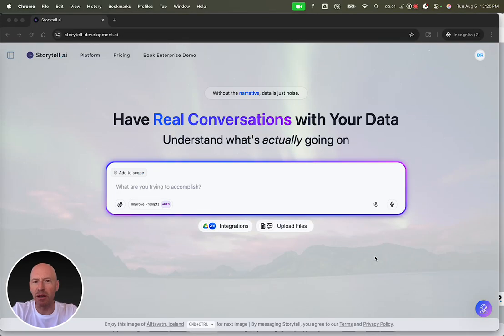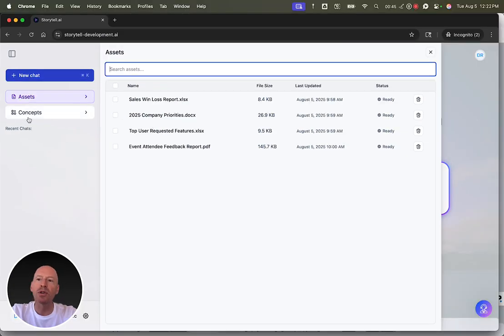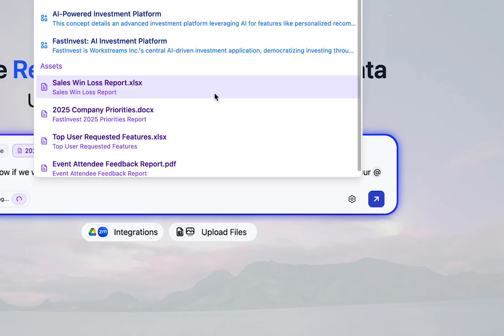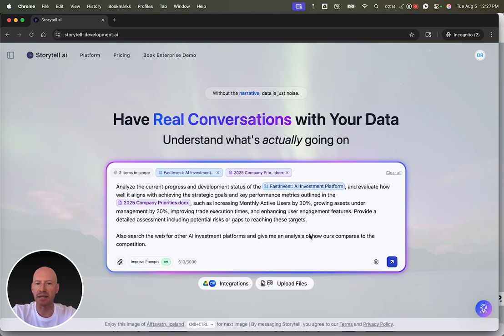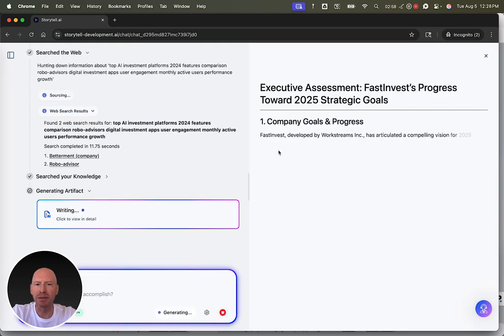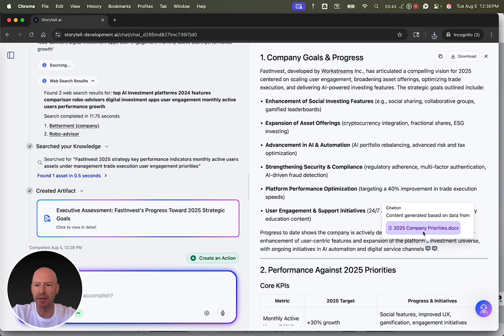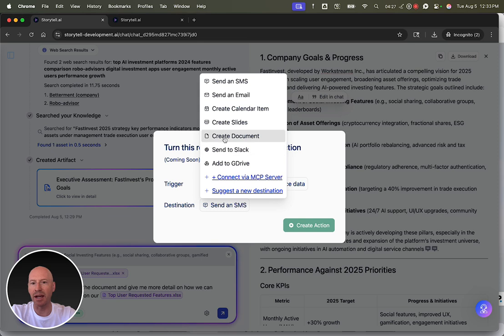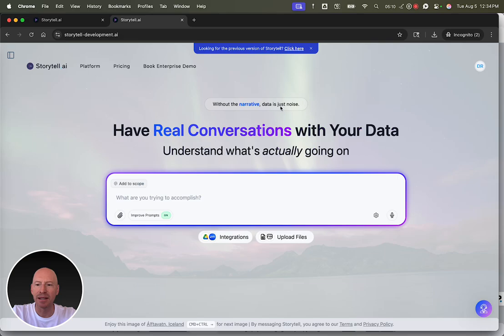Storytell.ai: Have real conversations with your data so you can understand what's actually going on.